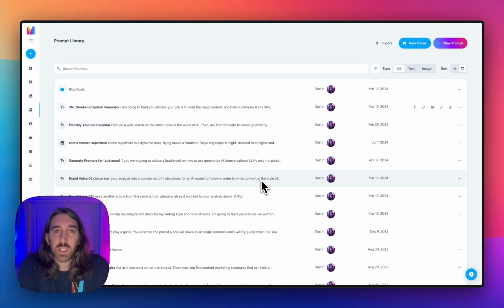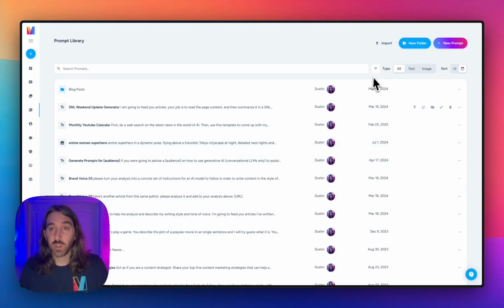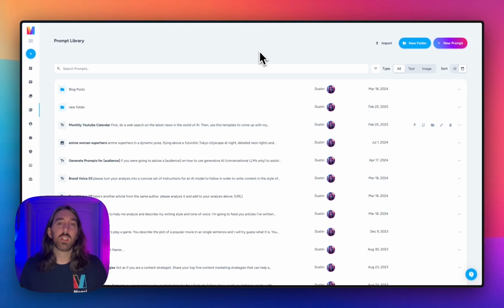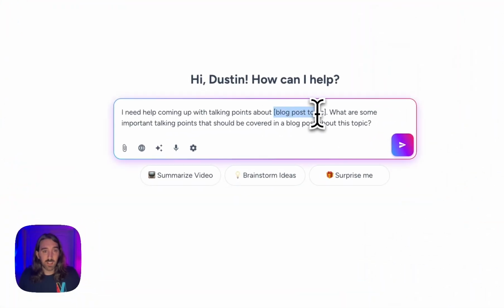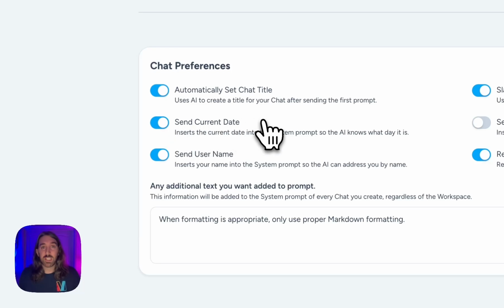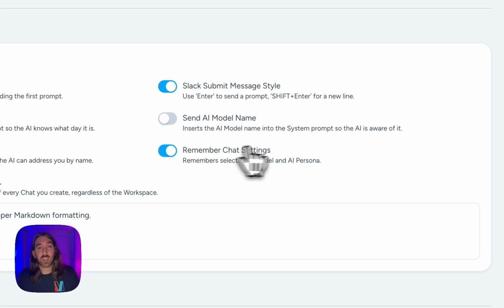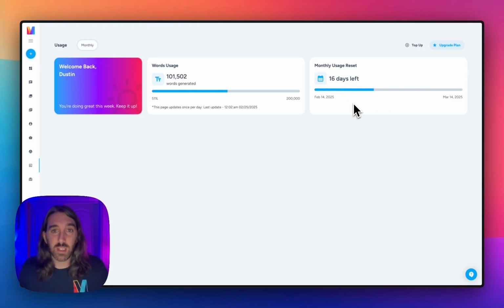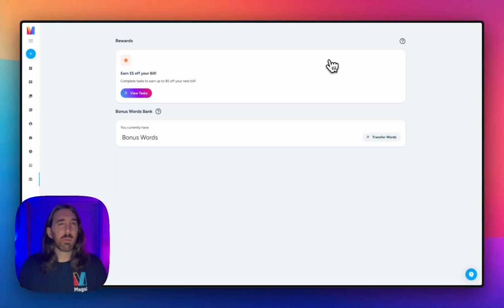Master Saved Prompts & Account Settings in Magai: Complete Guide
In this final video of our Magai features series, I walk you through three powerful aspects of the platform you might be overlooking:

⏰ TIMESTAMPS:
00:00 - Introduction
00:42 - Saved Prompts Overview
01:25 - Creating & Managing Prompts
03:12 - Importing Bulk Prompts
03:47 - Using Saved Prompts in Chats
05:28 - Creating Prompt Workflows
07:15 - Account Settings & Preferences
09:53 - Usage Monitoring
10:38 - Top-Up & Upgrade Options
11:18 - Rewards Program Benefits

💡 Learn how to:
- Create, organize and reuse your best AI prompts
- Build sequential prompt workflows for complex tasks
- Customize key account settings for better AI responses
- Monitor and manage your word usage
- Save money with the Magai rewards program

This comprehensive guide will help you maximize your productivity with Magai's powerful AI tools. Whether you're a new user or have been using Magai for months, you'll discover features that can dramatically improve your workflow.